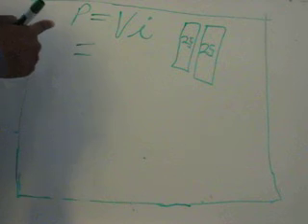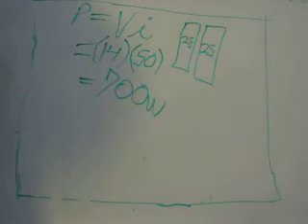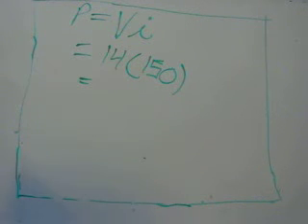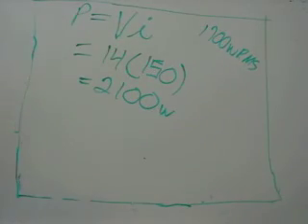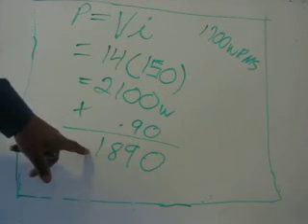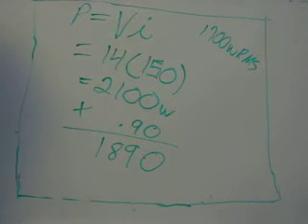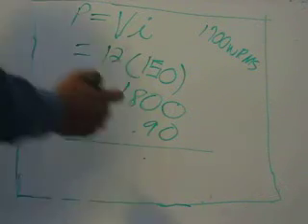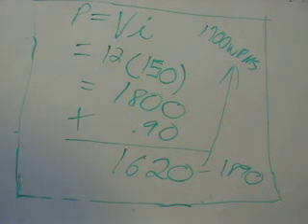Maximum power from car amp?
Determining Maximum Amp Power from car amp